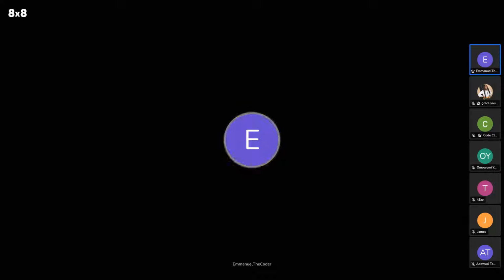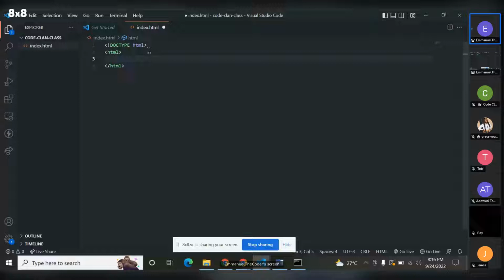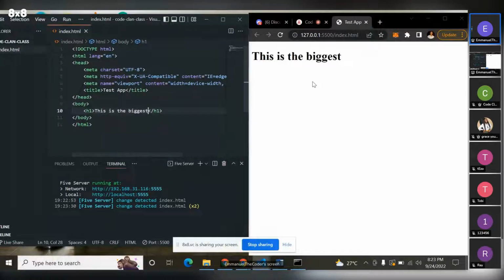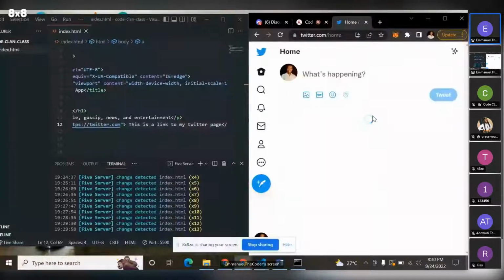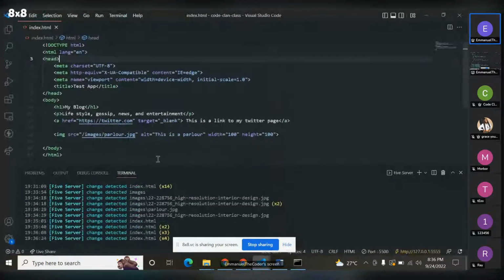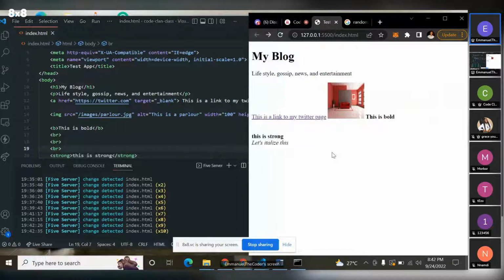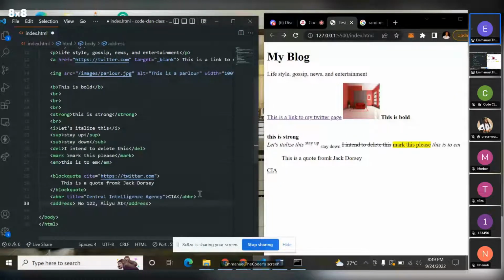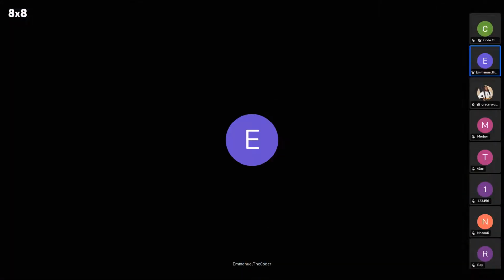Frontend Cohort 2022 - Introduction To HTML